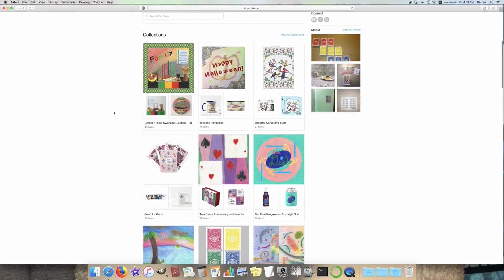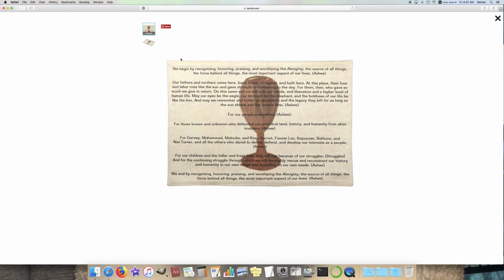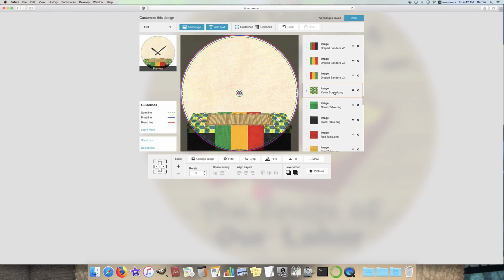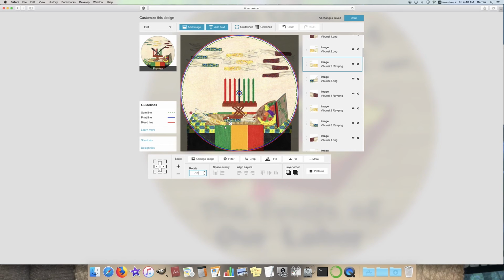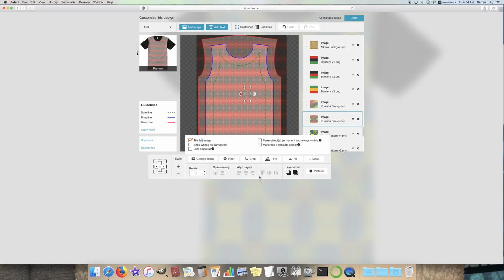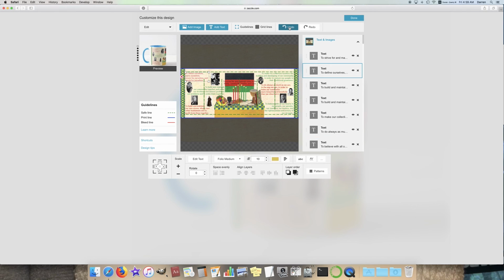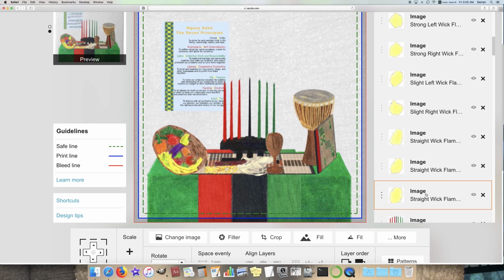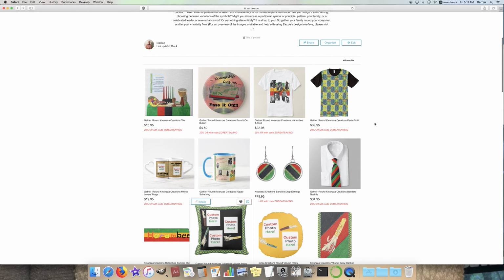How to Customize Items in the Gather 'Round Kwanzaa Creations Kit (And What is It?)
An overview of the Gather 'Round Kwanzaa Creations Kit: a collection of items on Zazzle.com, each of which has over 80 images available so that you and your family can design a unique item for Kwanzaa. This video--the first of three--covers basic customization of items in the Kit from within Zazzle's design interface, plus a general overview--with examples--of what you may create.

Some handy time indices for you:

00:00, Introduction / What is It?
00:56, Getting to the Collection
01:17, Examples / Default Versions / What Can You Do?
07:38, Basic Customizing / The Design Interface
10:26, Advanced Customizing / Creating a Table Setting
12:03, Order of Images / Higher Covering Lower
13:25, Example for Image Ordering
14:54, Shrinking or Expanding Images
15:18, Fine-Tuned Movements / Keyboard Shortcuts
16:20, Image Rotations
17:19, Two Ways to Select an Image for Editing
19:06, Designing a Pattern / More Design Features / Tiling
20:05, Filling vs Fitting an Image to the Design Area
21:32, Selecting and Setting Digital Background Colors
22:31, Cropping Images / Setting Filters or Zazzle "Patterns"
23:51, Duplicating Images with a Keyboard Shortcut
25:26, Aligning Images / Layers
26:31, Showing Gridlines or Hiding the Guidelines
27:25, Adding and Working with Custom Text
30:48, Placeholder Images / Adding Your Own Images
33:17, Summary of Editing Options
33:47, Some Specific Things / Working with the Flames
36:16, The Kente "Strips" as Borders / Using Them
36:32, The Guidelines / Preserving Images / Centering Images
38:38, Outro / "Disclosure" Statement
41:32, [END]

And here are some links you may be interested in:

 - The Gather 'Round Kwanzaa Creations Kit

 - The Kwanzaa Creations Image Catalog

 - An in-depth look at customizing items in the Kit

 - Some tips and advice (sort of a continuation of this video though, especially the first 11 minutes or so)